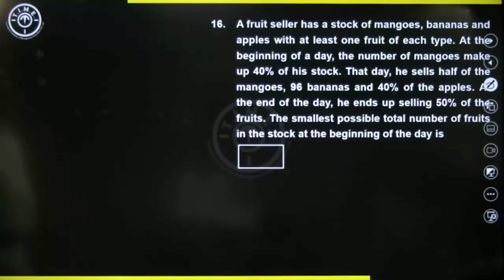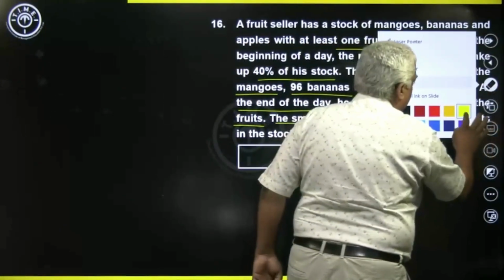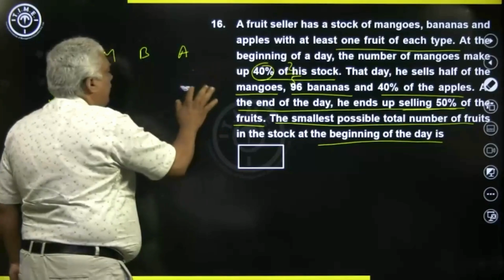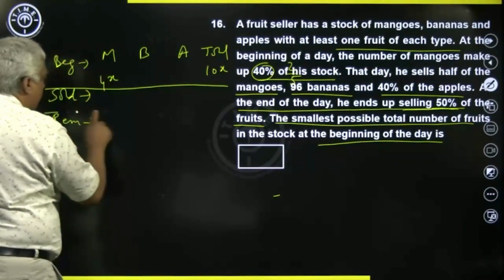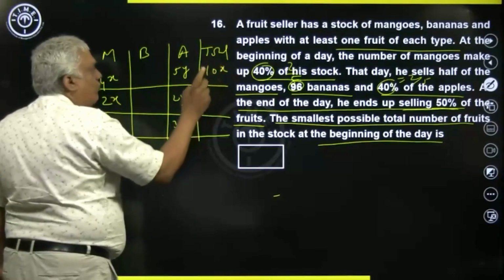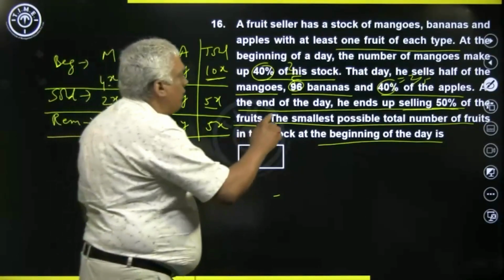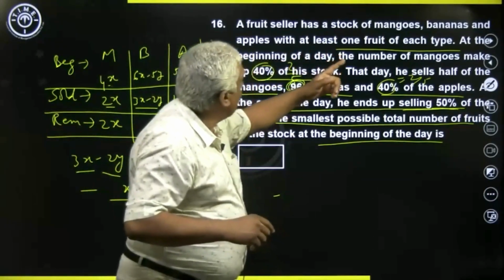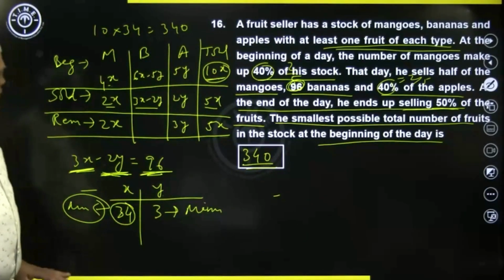CAT 2024 | Arithmetic – Fruits & Percentages Puzzle | Quant Concept Series